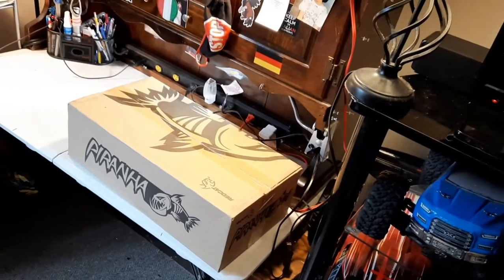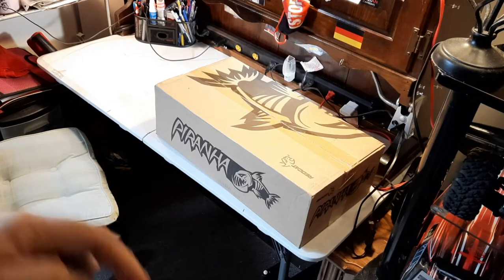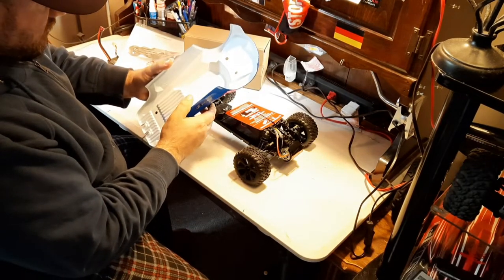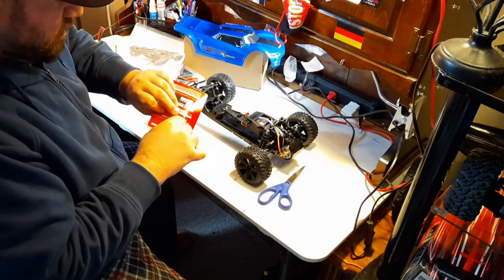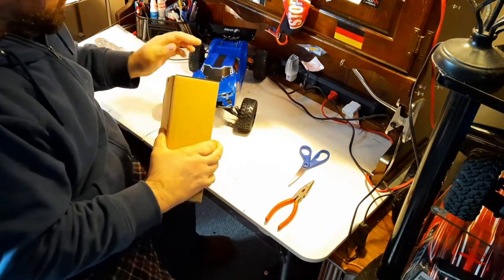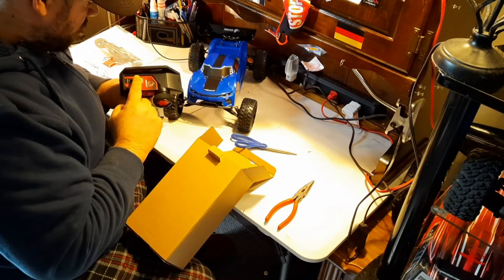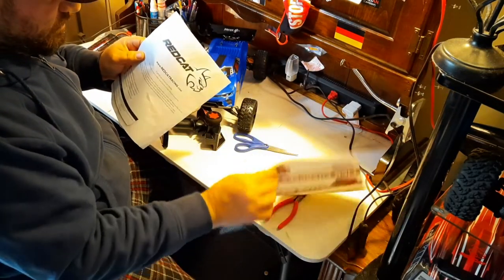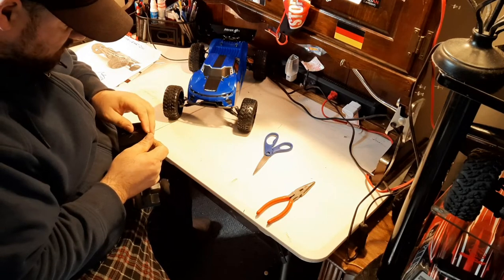redcat racing piranha unboxing and quick review (2021)